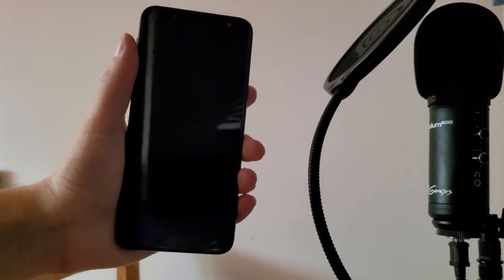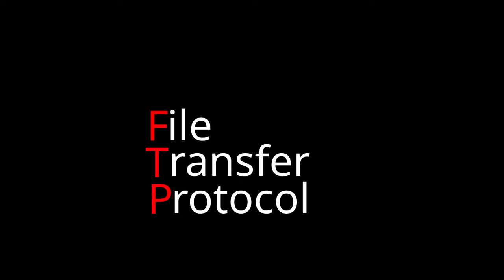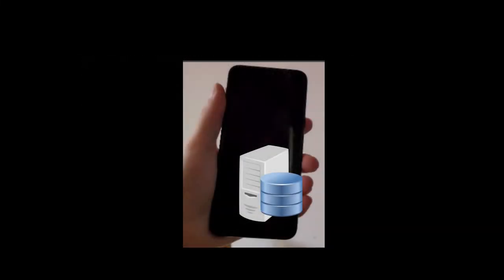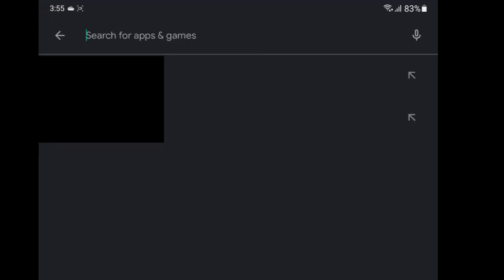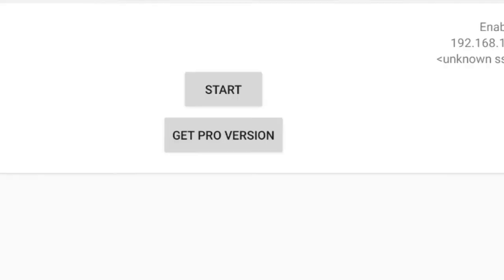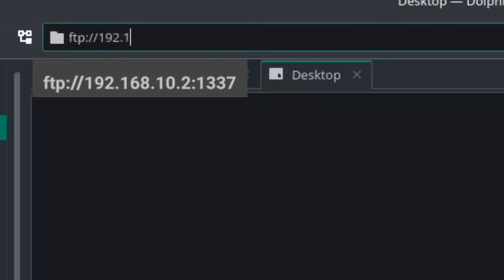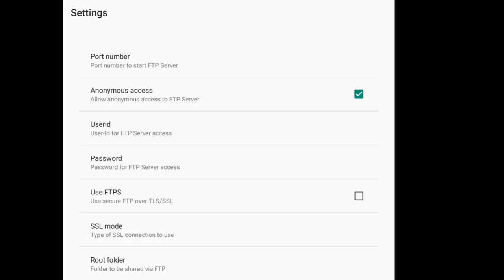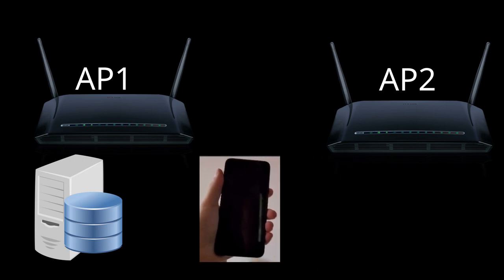How to Turn Your Android Device Into an FTP Server!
There's many uses for an ftp server. This is just one of them.

Did you ever want to transfer files from your phone to your computer, but either couldn't find a usb cable, or found it to be too slow? I've got your solution!

Quick explanation on how this works. File Transfer Protocol is solely designed around -just- transfering files, meaning that it's quite good at it. By turning your phone or tablet into an ftp server, you can take advantage of the speed of your wifi and the fact that it doesn't require cables, to transfer any ammount of files you need, without relying on other online services.
You could, in theory, connect an external hard drive to your device and just have a cheap ftp server for any use case.

So how do we do that?
There is a free, ad supported app on the Play store called "Wifi Ftp Server"
Its interface is quite simple, giving you all the information you need on the first page.
To create your server, just press the "start" button. It should give you a notification that it successfully started, and you're good to go!
All you have to do now, is open a windows explorer window, and type on the address bar
ftp : // your ip address : port, which are displayed on your phone.

That's pretty much it. If you can't seem to be able to connect, change your port in the app's settings to something different, and make sure you are connected to the same network, so for example if you have two access points, make sure to connect to the same one that your computer is.